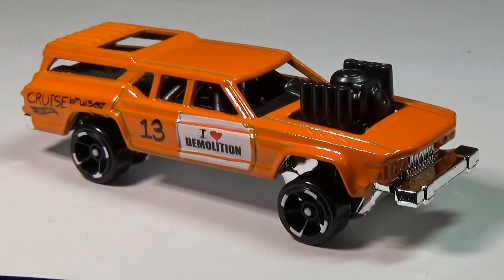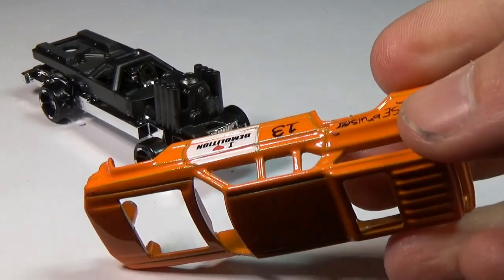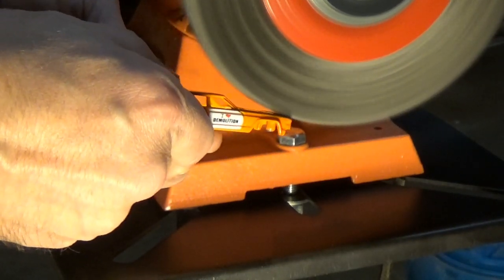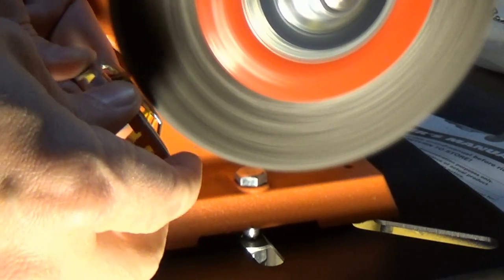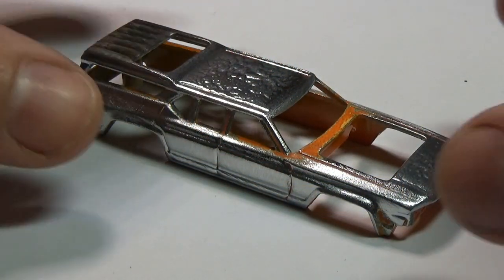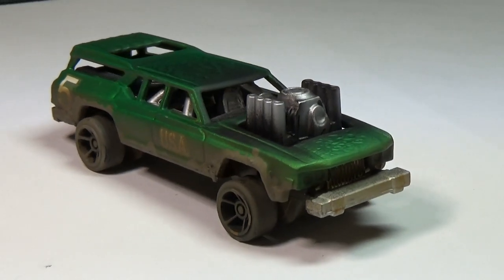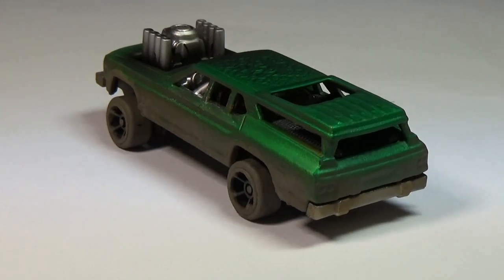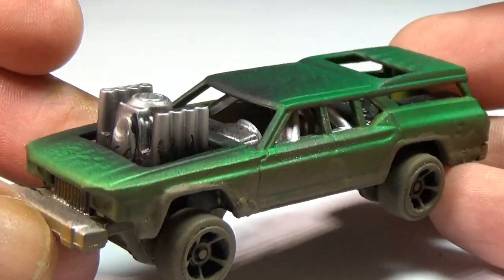How to apply texture to the diecast metal of a Hot Wheels custom